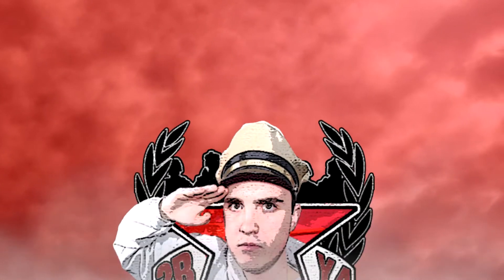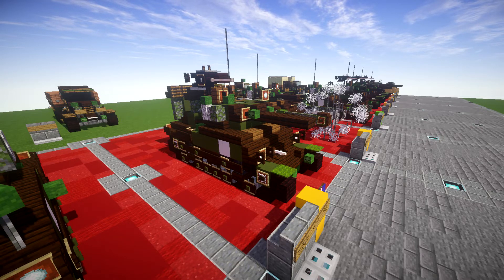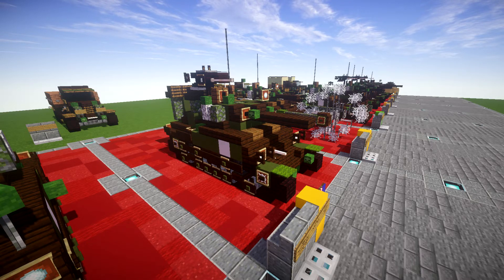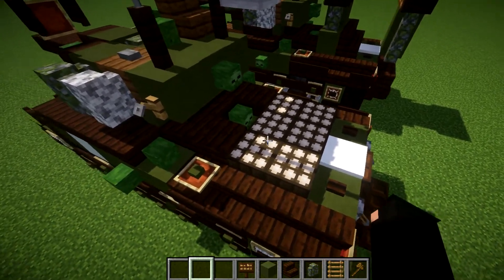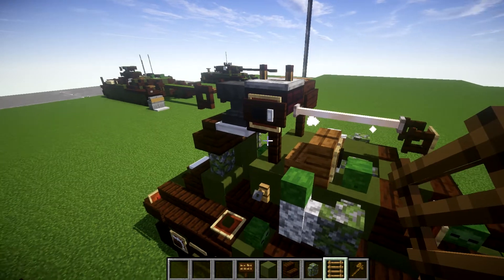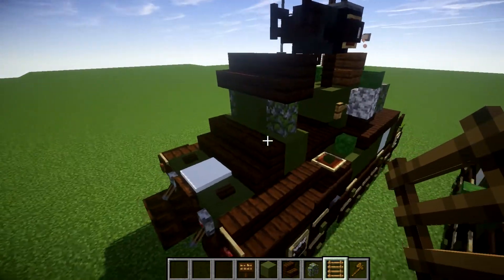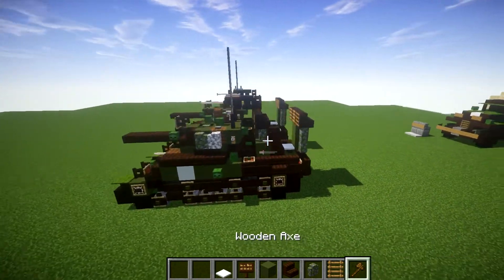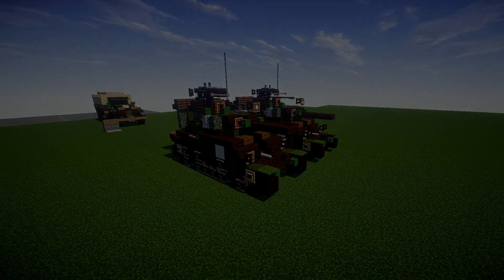Minecraft: WW2 M4 "Sherman" Medium Tank Snorkel Add-On (TANK NOT INCLUDED)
HELLO LADIES AND GENTLEMEN! Welcome back to another Minecraft tutorial. Today we will be building the Snorkel add-on for the M4 "Sherman" medium tank variants. Enjoy the tutorial!

►Introduction: (0:00)
►Tutorial: (2:44)
►Outro: (5:06)

CURRENT SUPPORTERS:
-Brock Cherry
-Assassin's Creed
-TrenchFighter8
-DerekFrostWestbrook
-Fernand Weinchter
-BrickBros2016
-ZPro Warfare
-Koya

TEXTURE AND SHADERS PACKS:
►Texture Pack: Minecraft Default Pack
►Shaders Pack: Continuum 1.3
►Game Version: 1.14.4